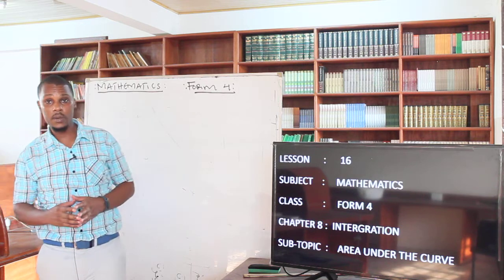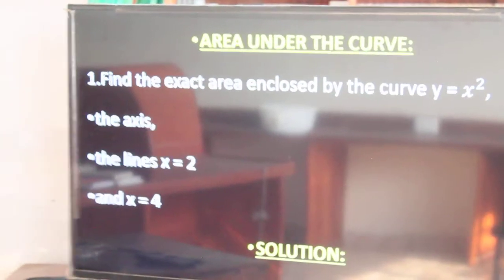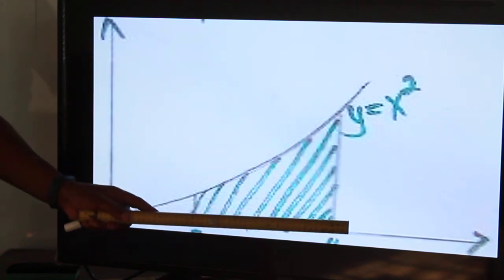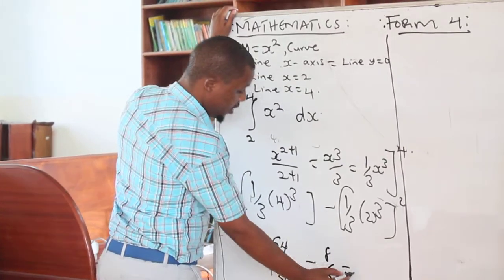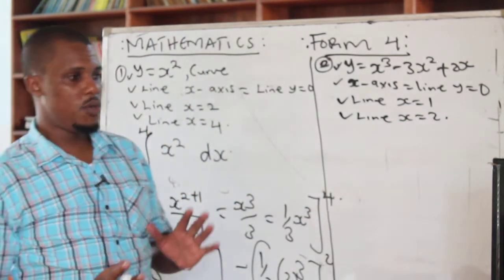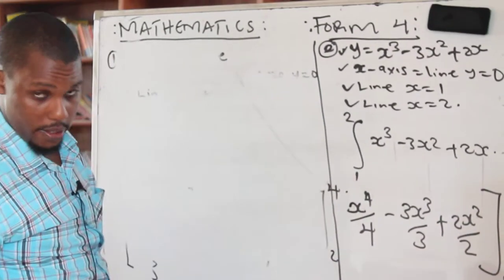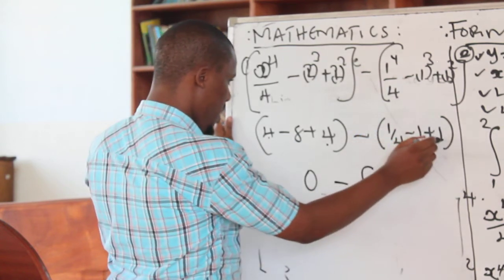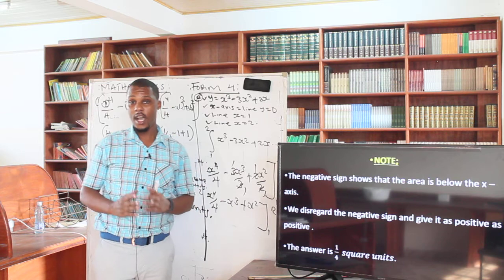HOW TO WORK OUT THE AREA UNDER THE CURVE USING THE INTEGRATION METHOD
Never lose hope. The strength of any idea or construct depends on belief. If hope is lost, belief follows. Then a construct is nothing more than words recorded.